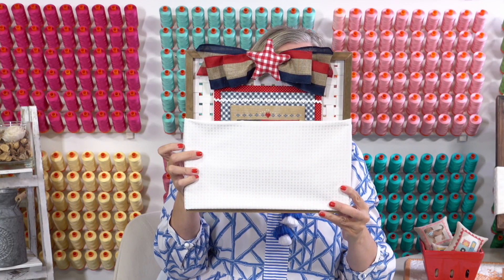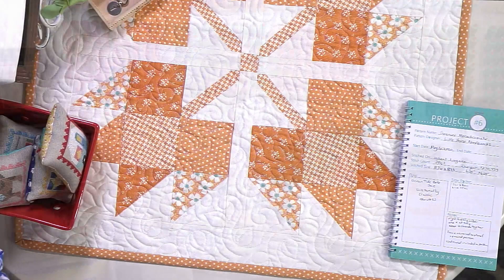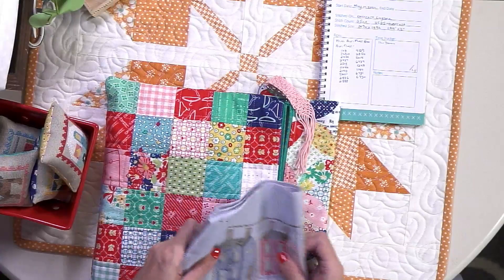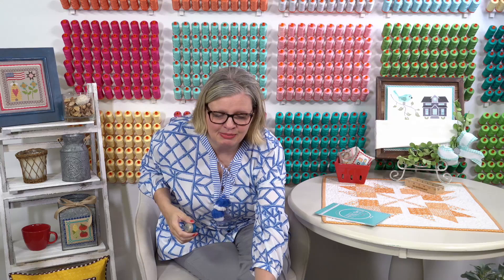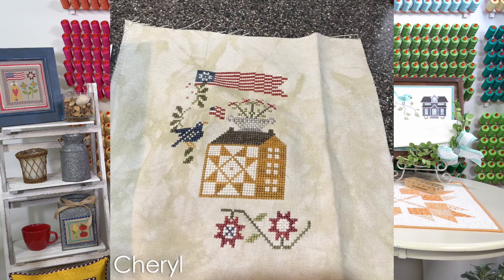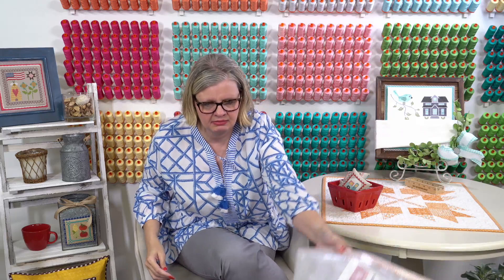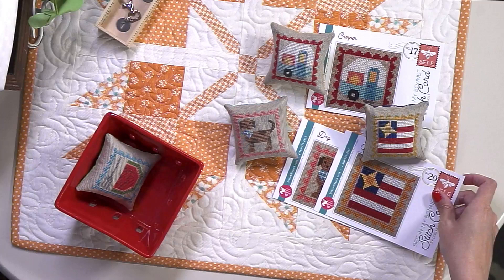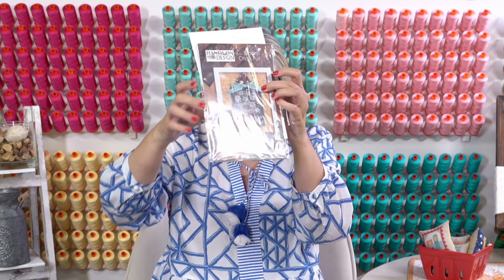Flosstube #71: Sneak peak at the next Stitch Quarterly and more!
STITCH QUARTERLY
Stitch Quarterly Cross Stitch Subscription:

MAYNIA
▸FQS Stitch Maynia:

CHERYL’S MAYNIA
▸Izzie Dekayen Cross Stitch Pattern:
▸Hazy Grey Dyed Effect 14 Count Aida 18" x 27" Cross Stitch Cloth:

NEW ITEMS
▸Long May She Wave Cross Stitch Pattern: